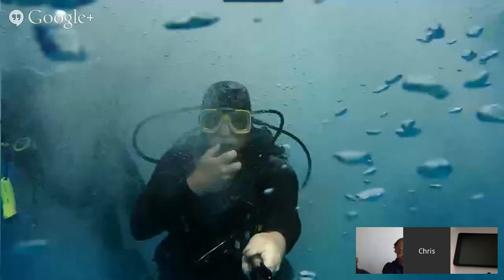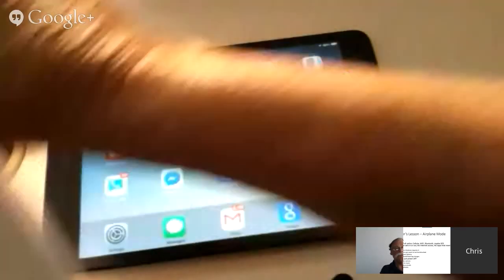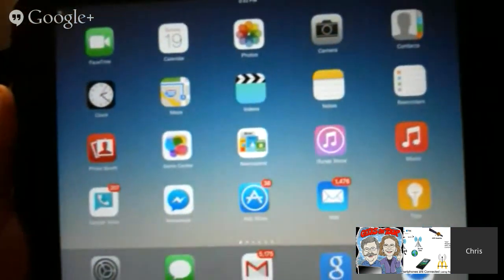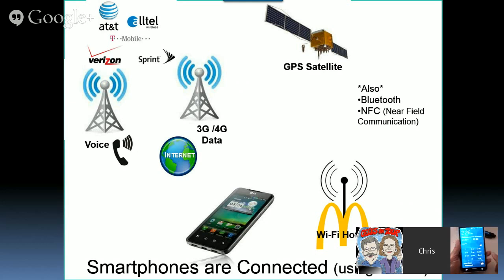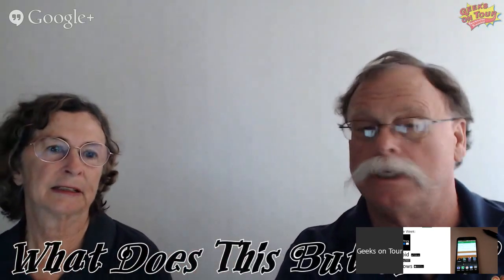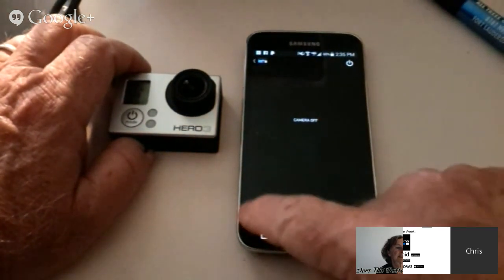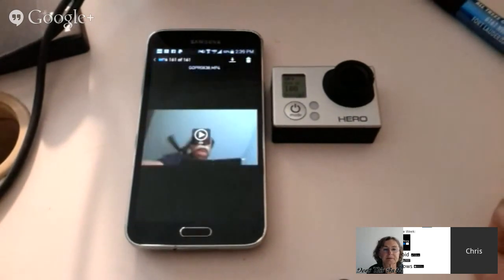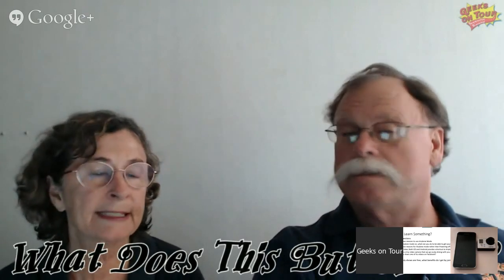What Does This Button Do? Episode 16: Airplane Mode, GoPro App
Join the Geeks On Tour as we explore smartphones and tablets in our half hour+ show. We always have something for beginners then we showcase our app of the week and take questions from viewers.
Leave a question in the comments below. We'll try to answer it on the air.